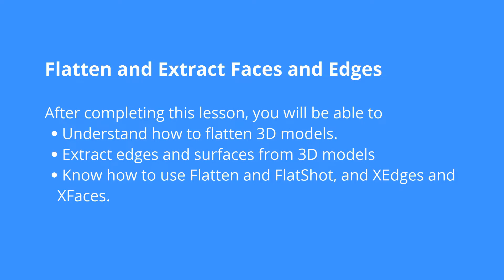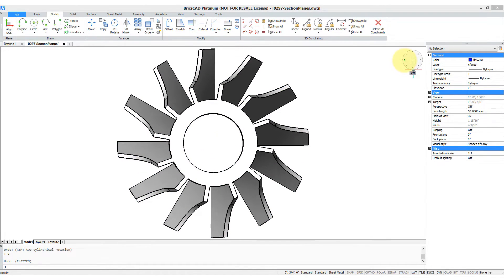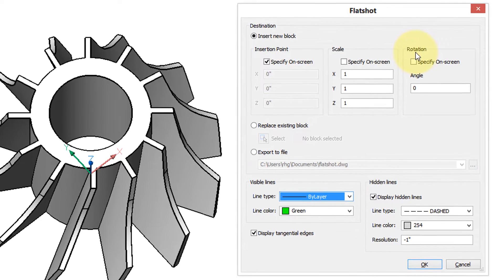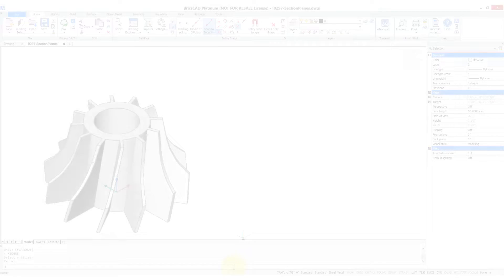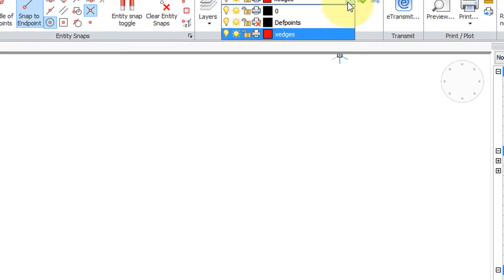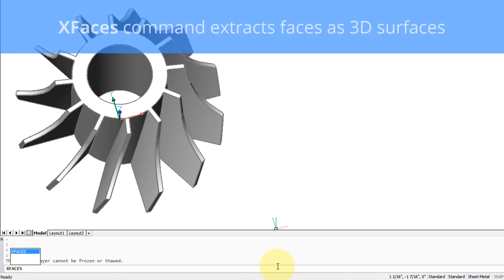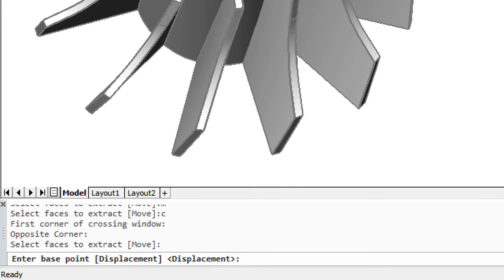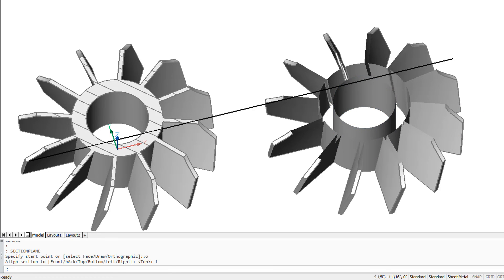Flatten Extract - BricsCAD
3D models don't have to stay 3D; BricsCAD can flatten them with a variety of commands, each with their pros and cons.
The Flatten command flattens the entire 3D model to a series of 2D lines and polylines that look "3D"; the FlatShot command does similarly, but makes a copy and then lets you specify the look of hidden lines (such as dashed, colored).
The XEdges command makes copies of individual edges on 3D models as 3D splines and circles; while XFaces command extracts faces as 3D surfaces.

After completing this lesson, you will be able to:
 ⦁Understand how to flatten 3D models
 ⦁Extract edges and surfaces from 3D models
 ⦁Know how to use Flatten and FlatShot, and XEdges and XFaces